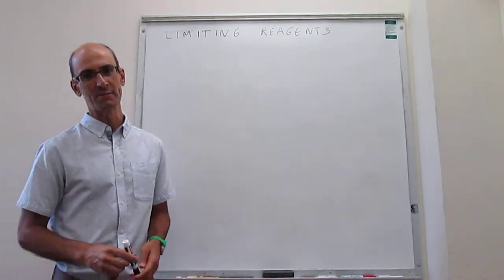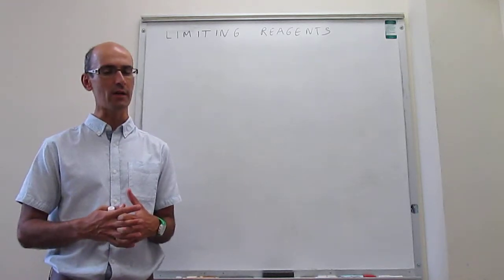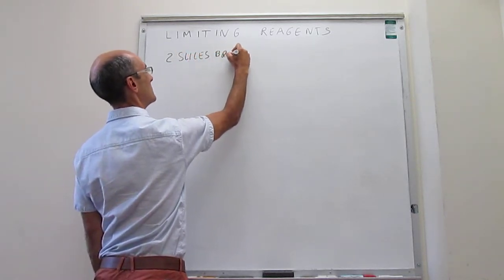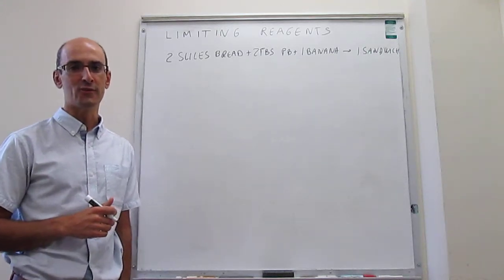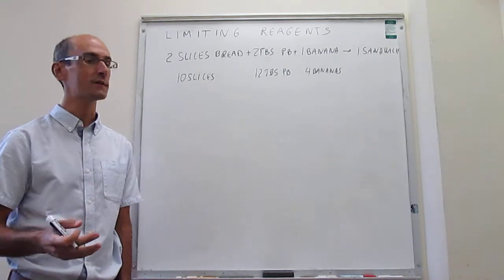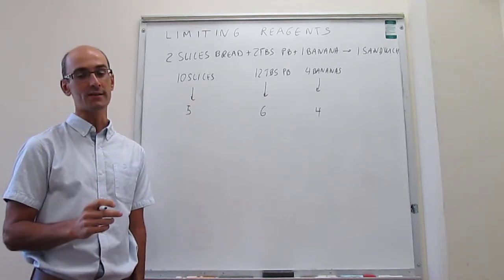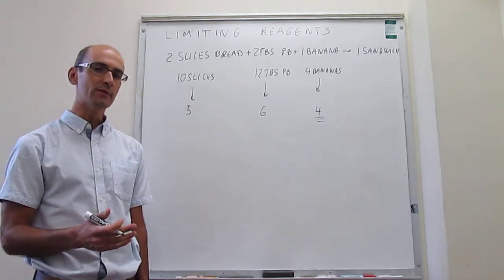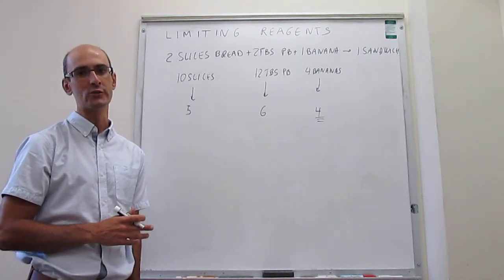Limiting reagents. Introduction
3-10 This video explains the concept of a limiting reagent.